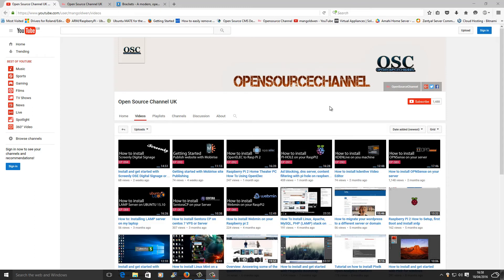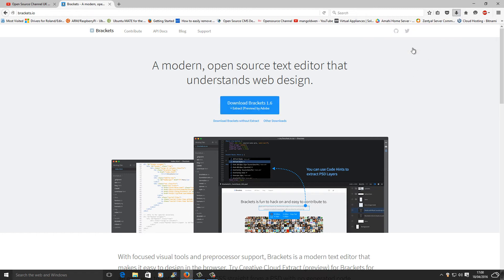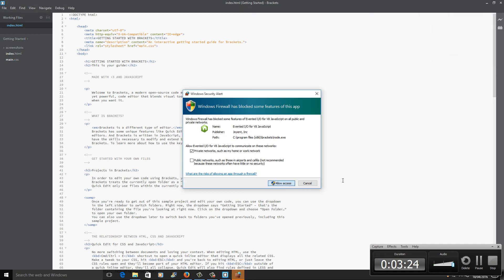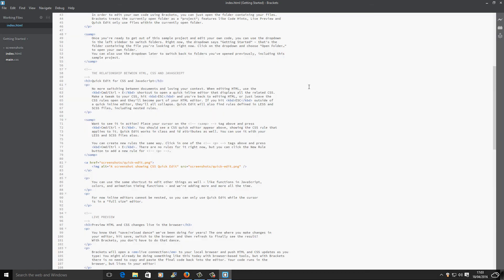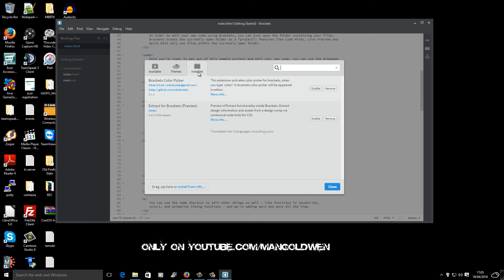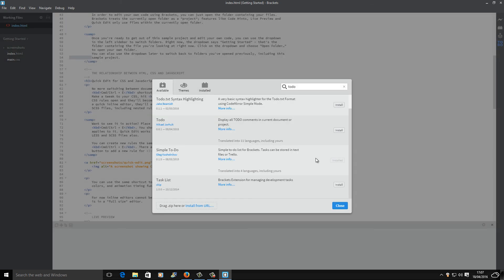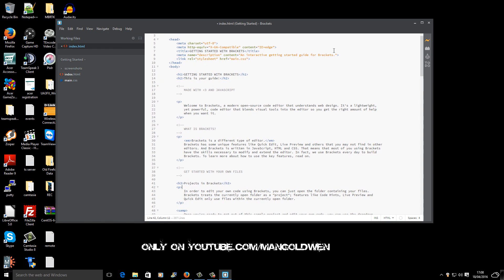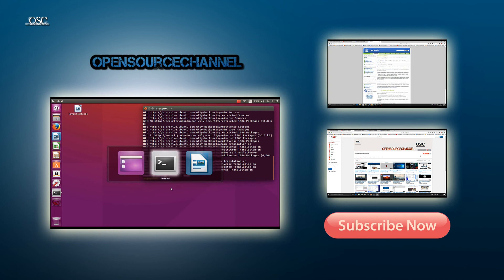How to install Brackets.io and Addons on your computer